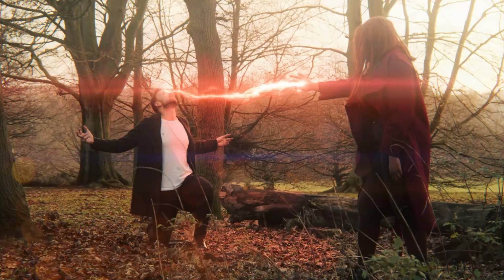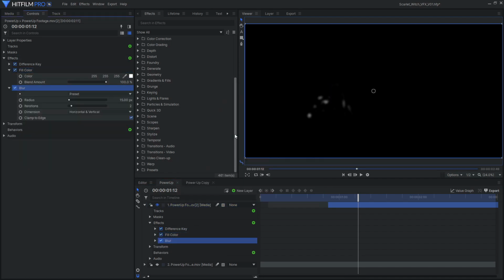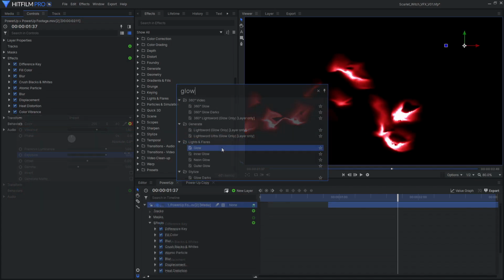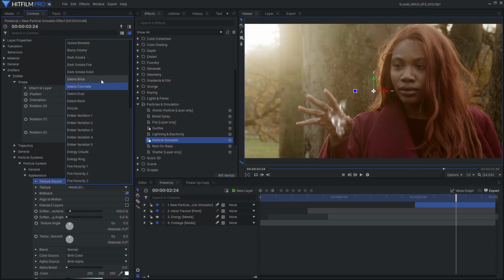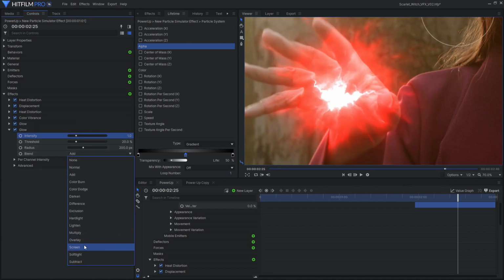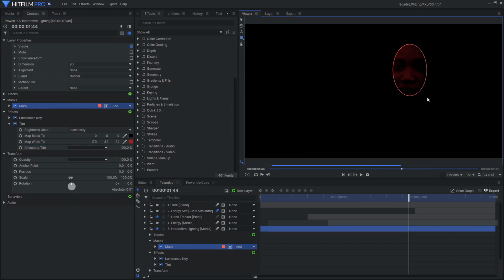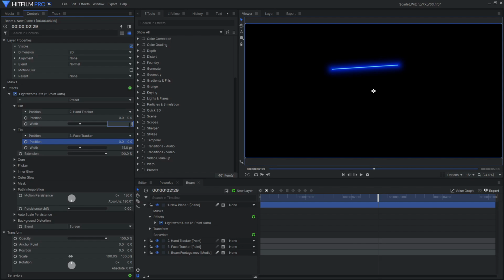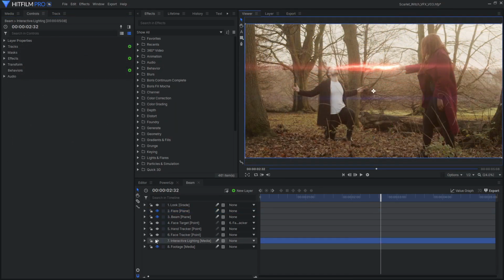Scarlet Witch Energy Powers | VFX Tutorial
Learn how to create Scarlet Witch's magic effects inspired by the upcoming release of WandaVision and seen in Avenger's Infinity War. Join our special guest Zach Alan for another action-packed Marvel tutorial and see how it's done!